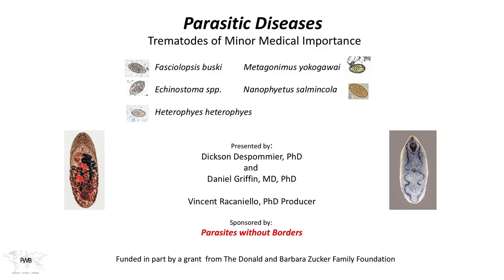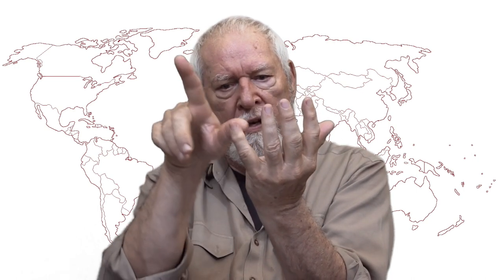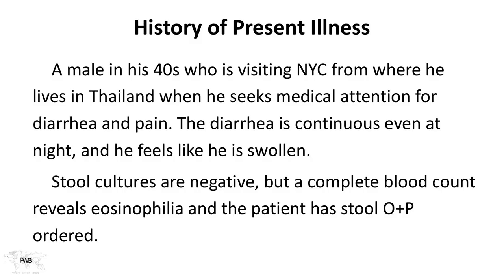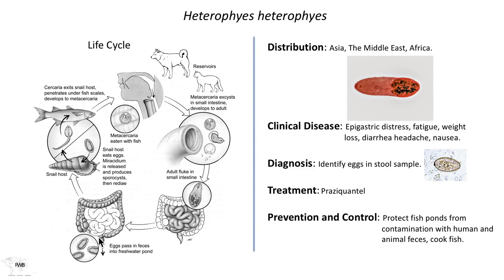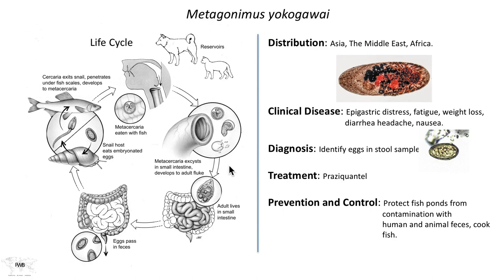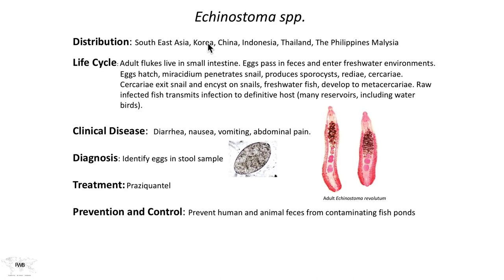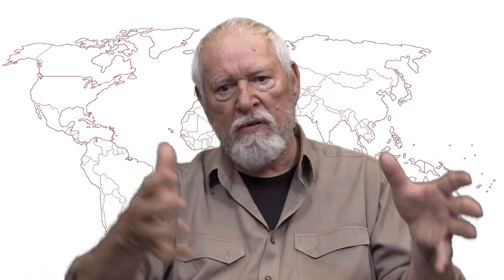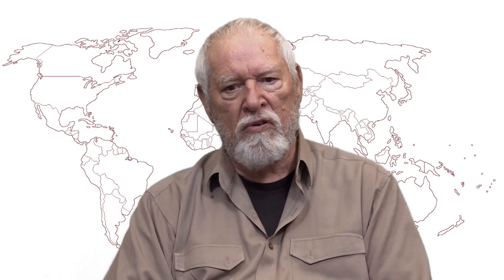Parasitic Diseases Lectures #45: Trematodes of Minor Medical Importance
Dickson and Daniel discuss trematodes of minor medical importance, including Fasciolopsis buski, Echinostoma, Metagonimus yakagawai, Nanophyetus salmincola, and Heterophyes heterophyes.